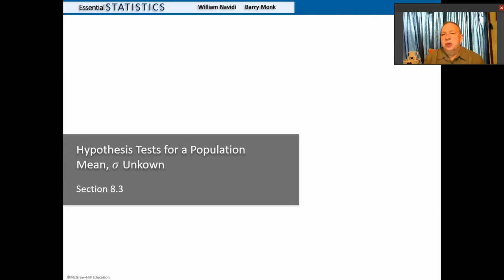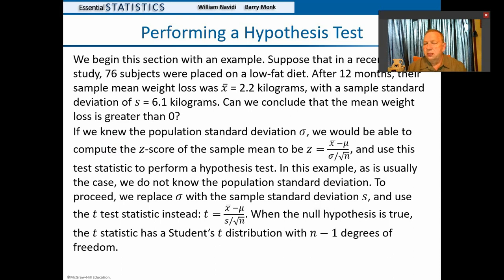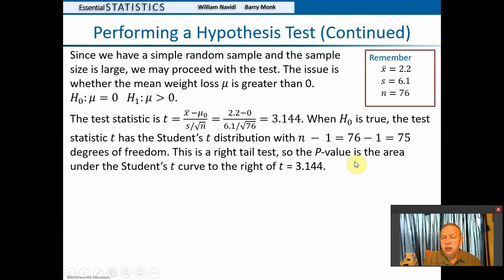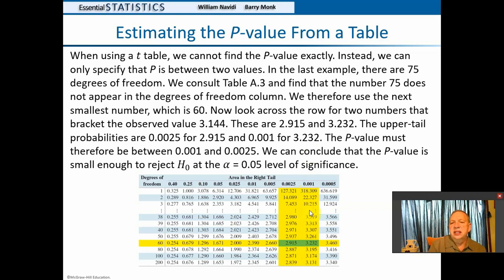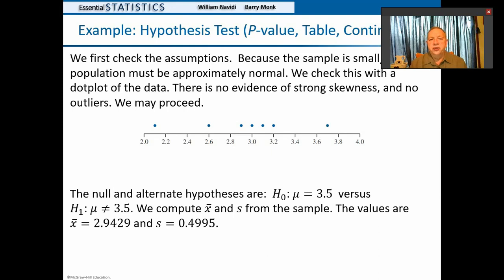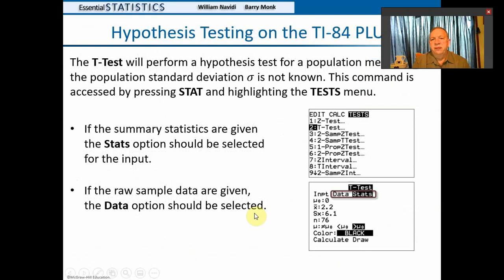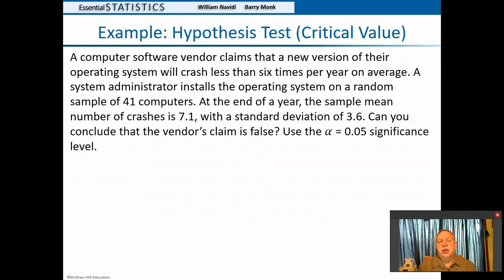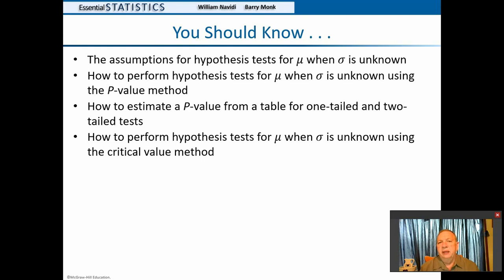JCC MAT152 Lecture 8 3